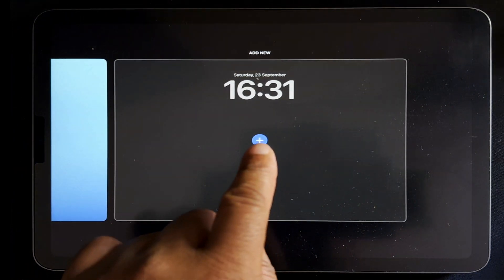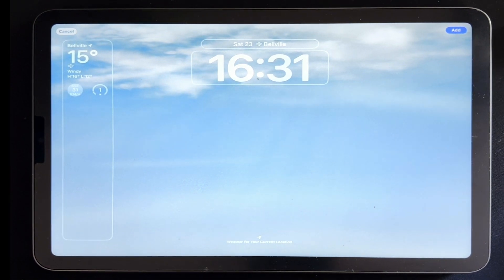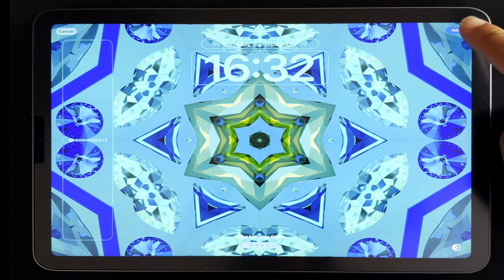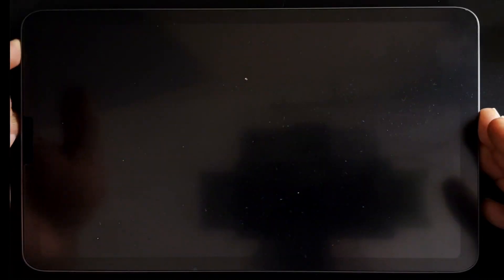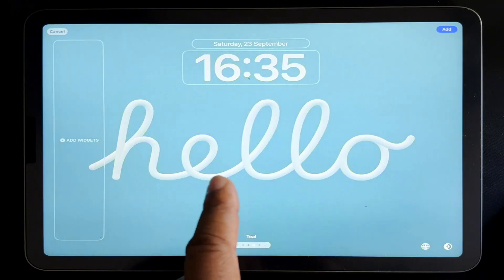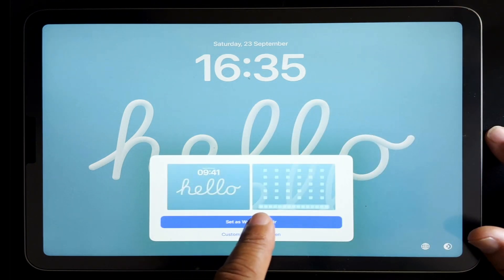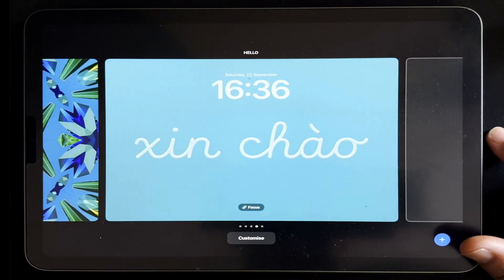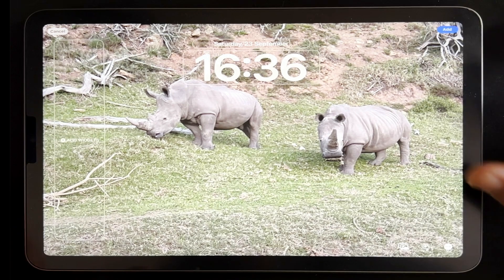iPadOS 17: Episode 1 - Personalising your Lock Screen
iPadOS 17 comes packed with many features, one of these features is the Customisable Lock Screen. Not only does it offer a cosmetic change but also improves the overall Navigations through the use of various widgets which can be added directly on to the Lock Screen.

00:00 - 1. Introduction
01:04 - 2. WallPaper Options
05:32 - 3. Adding Widgets
08:17 - 4. Applying Focus Modes